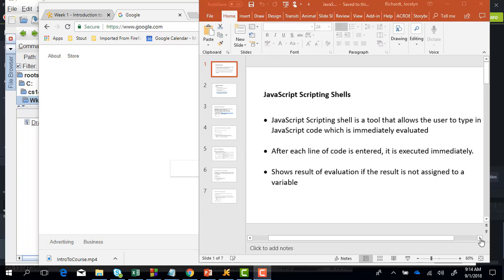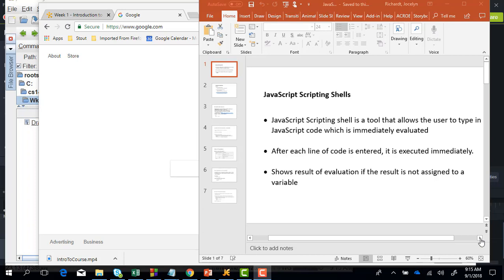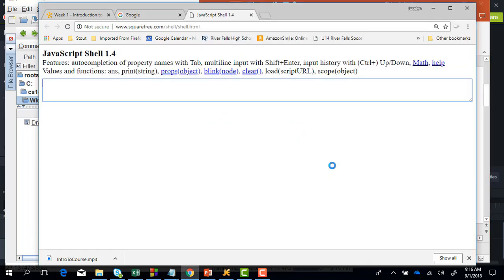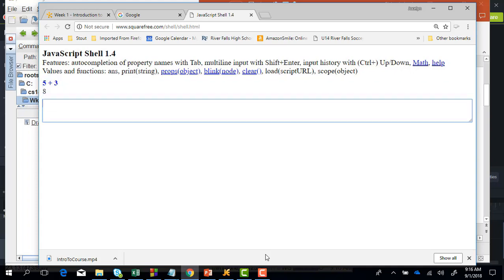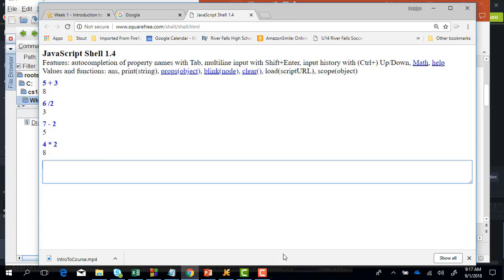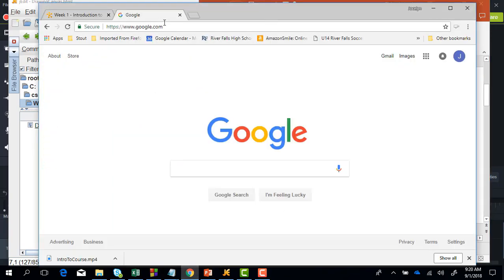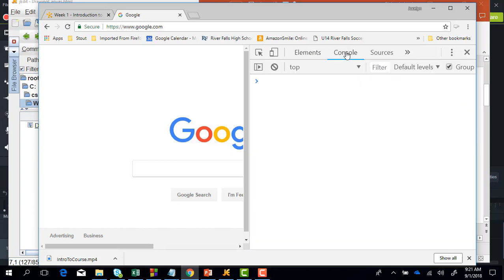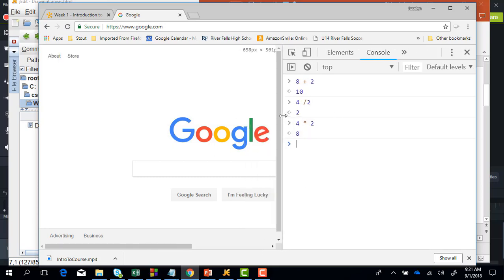2. Using Scripting Shells to run JavaScript